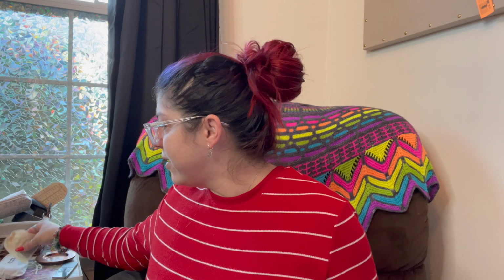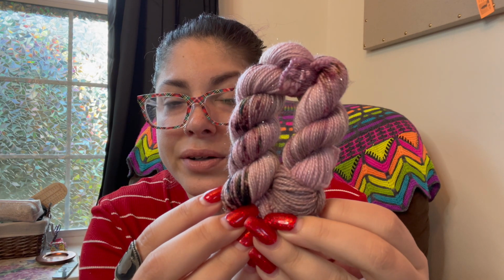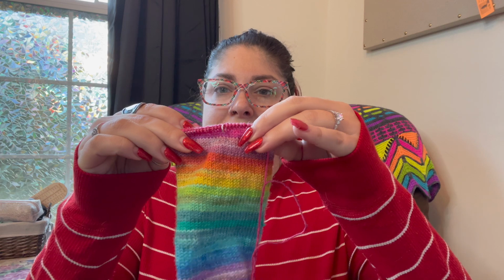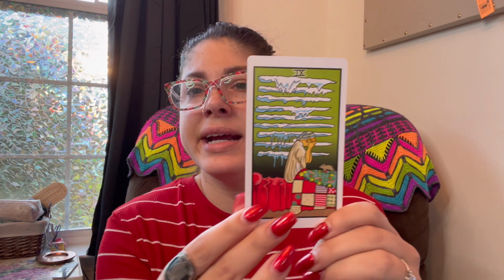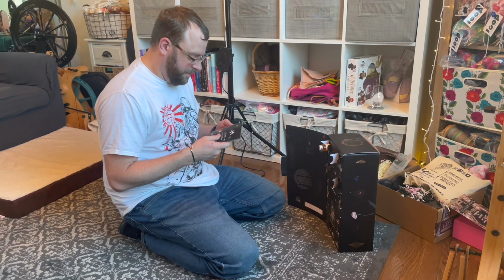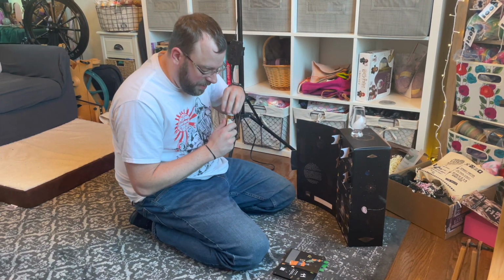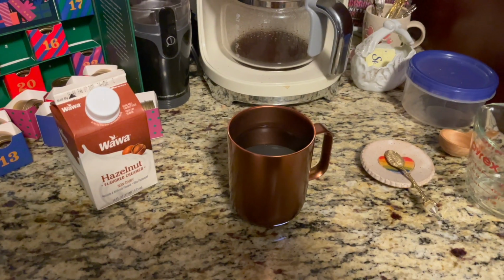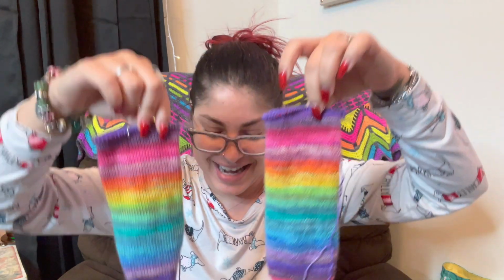Knitty Witch Vlogmas Day 13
Happy Holidays from my home to yours!